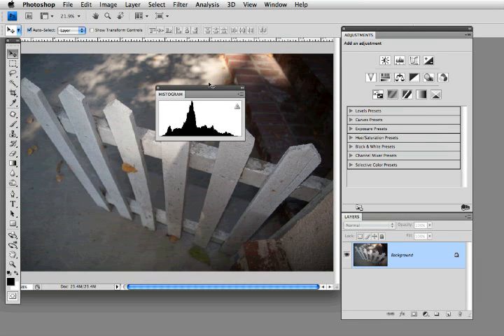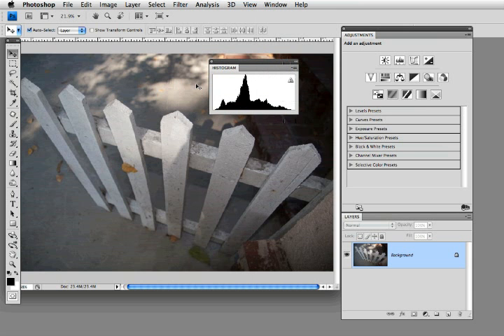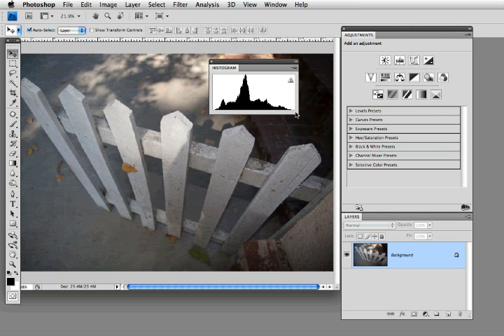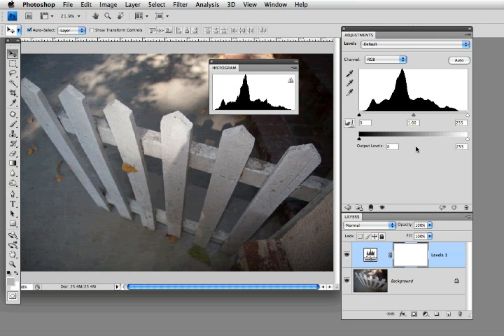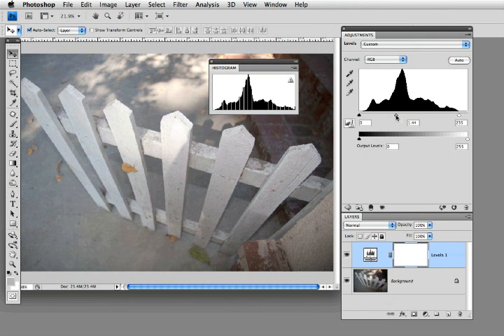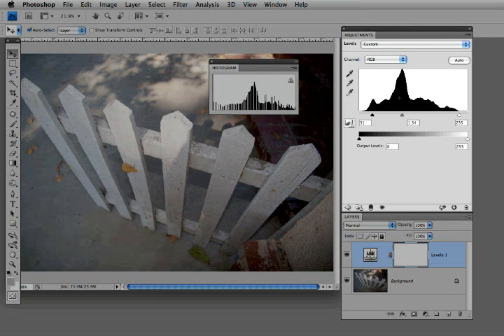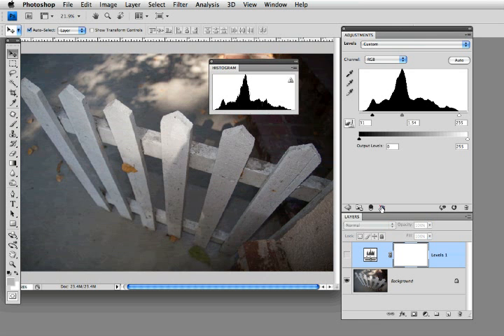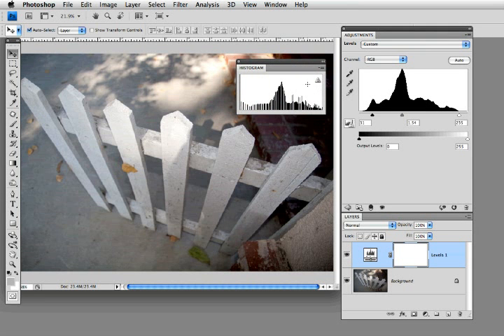Histogram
Using the Histogram in Photoshop